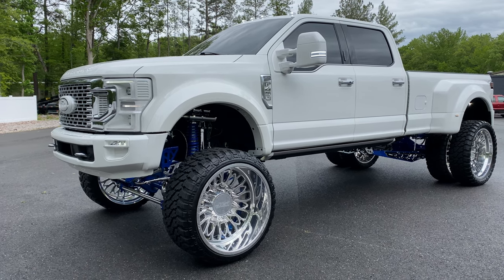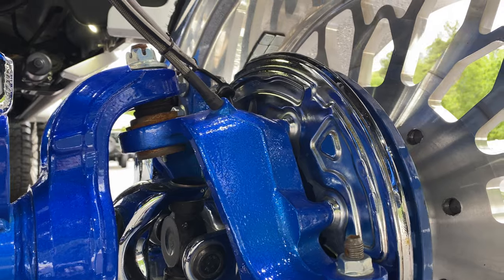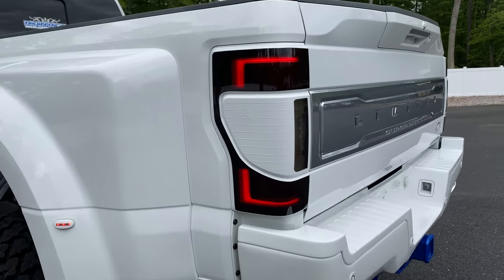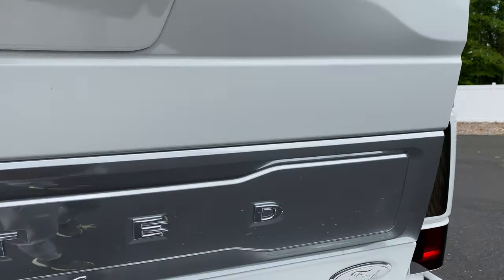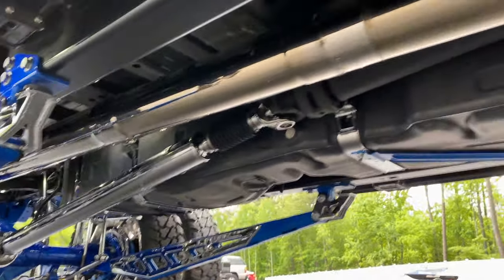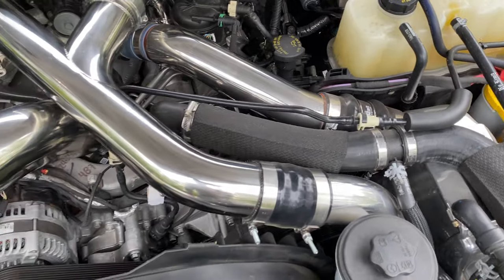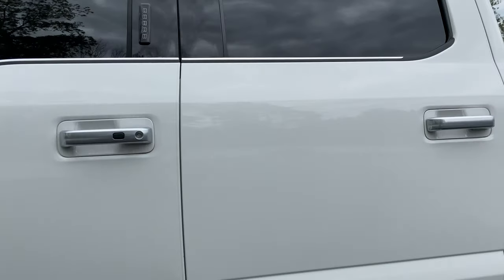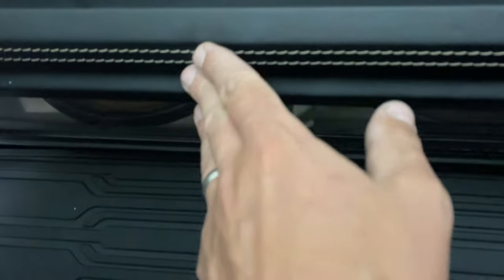FORD F450 LIMITED - $160K BUILD - TRUE SEMA TRUCK - 28" JTX - KING & MORE